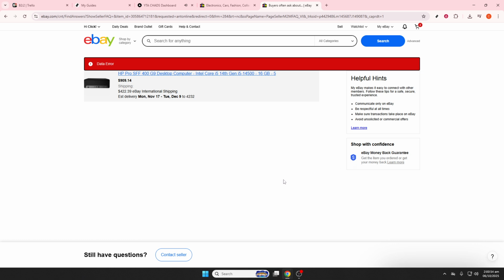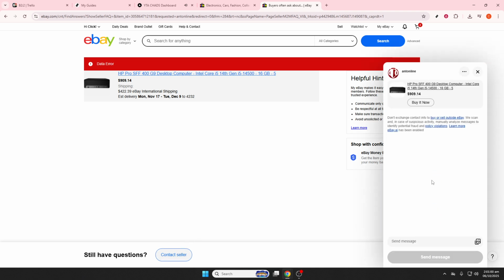How to Block a Seller on eBay Buyer Protection Guide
Had a bad experience with a seller on eBay? 😤 Don’t worry — in this step-by-step tutorial, I’ll show you exactly how to block a seller on eBay to protect yourself and your account from unwanted interactions or future transactions. 💪

You’ll learn:
✅ How to block sellers on eBay (desktop & mobile)
✅ How to add or remove sellers from your blocked list
✅ How blocking affects messages, bids, and offers
✅ How to report sellers for policy violations or scams
✅ Tips to keep your eBay buying experience safe and smooth

Whether you’re dealing with spammy messages or poor customer service, this buyer protection guide will help you stay in control and shop confidently on eBay! 🛡️